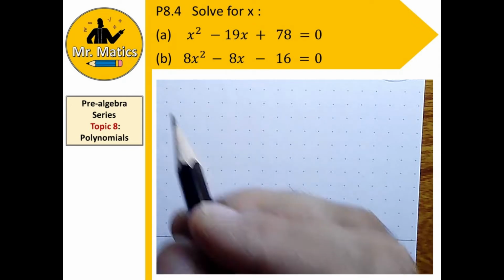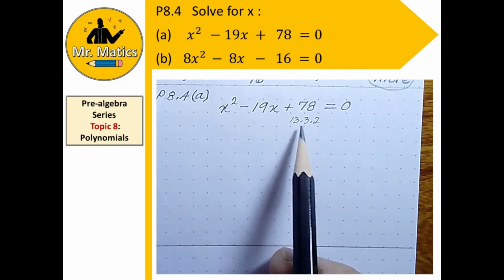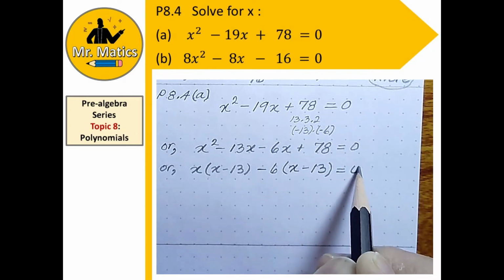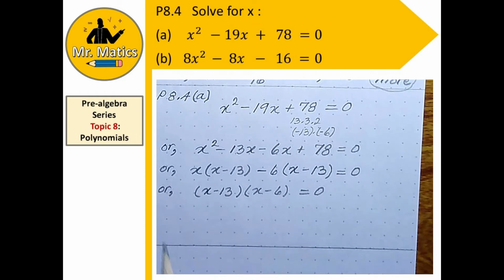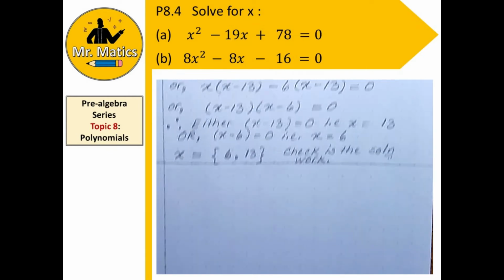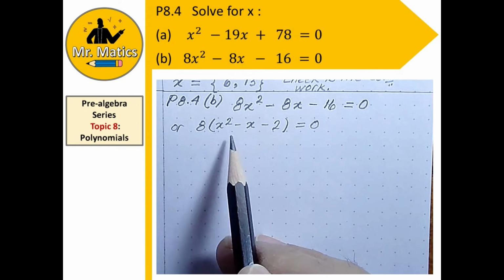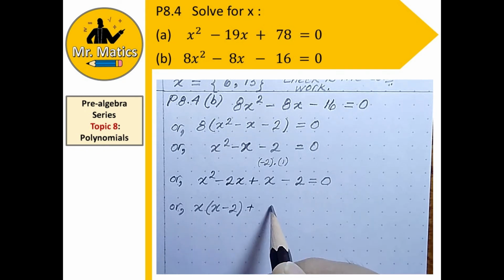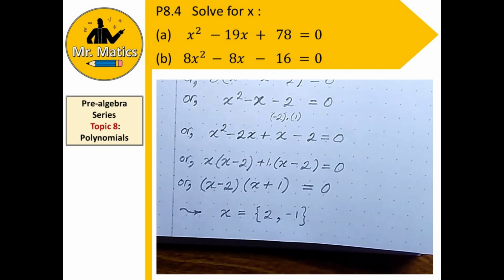Pre-Algebra (Gr. 6, 7, SAT Prep) Topic 8 - Polynomials - Problem P8.4